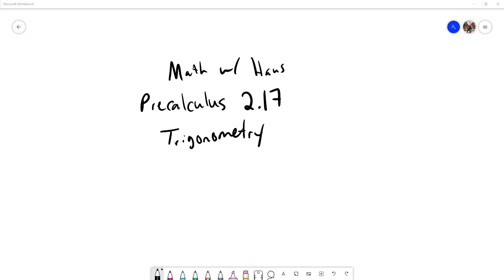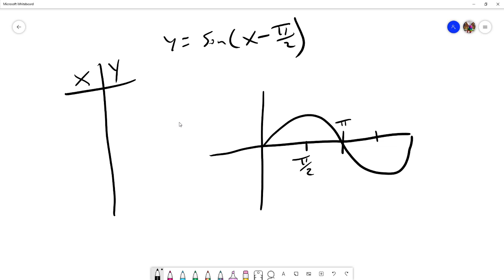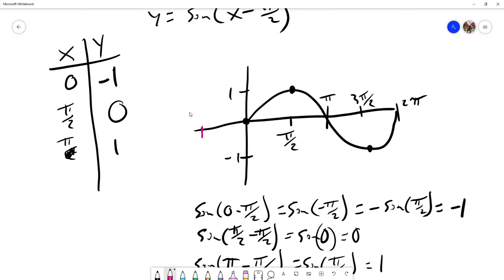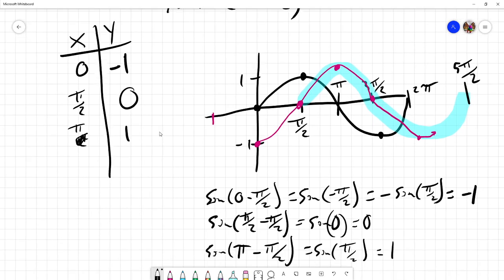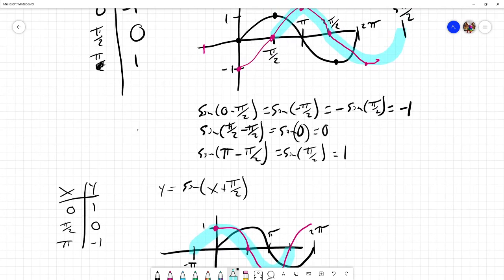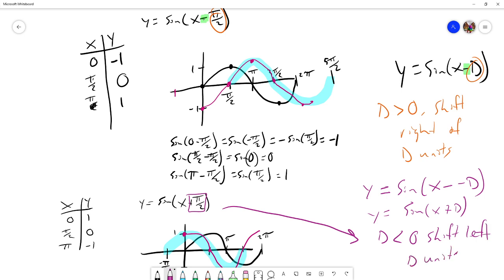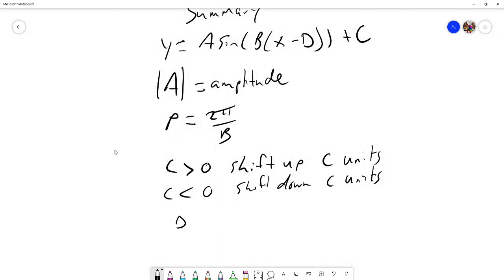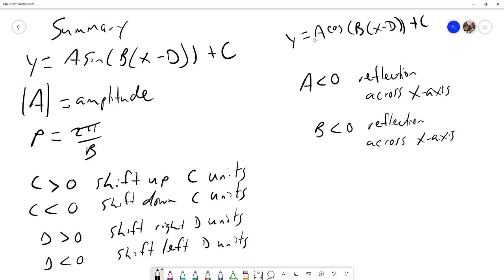Precalculus 2.17: Horizontal Shifts of Sine and Cosine Graphs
Precalculus Season 2, Episode 17. In this video we derive the horizontal shifts of sine and cosine graphs, ending the discussion on the different types of transformations. The end of the video provides a nice summary of 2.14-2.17